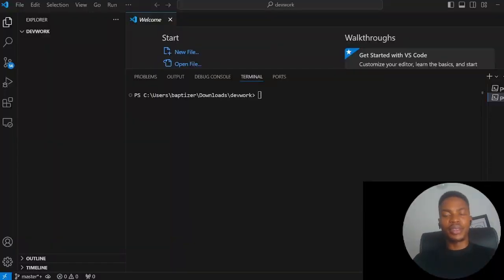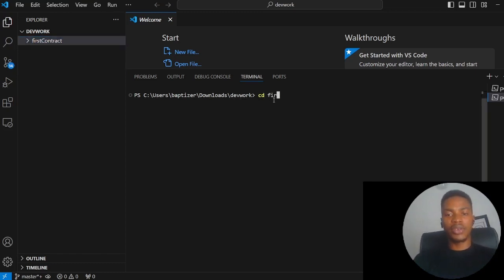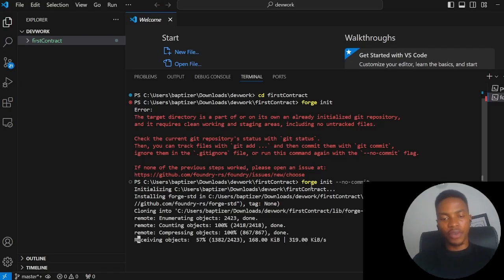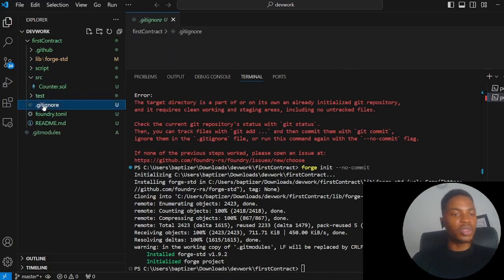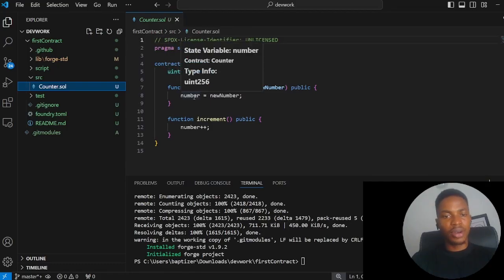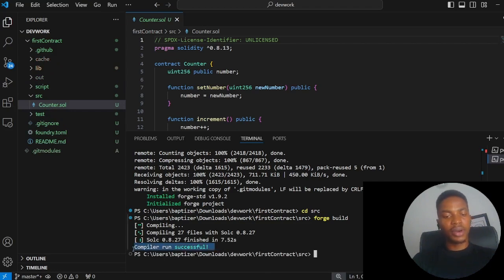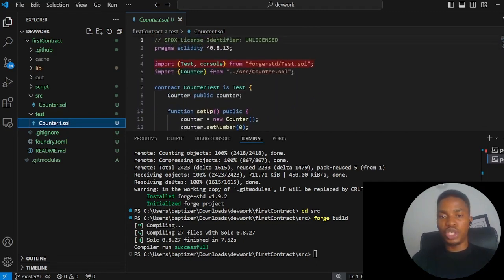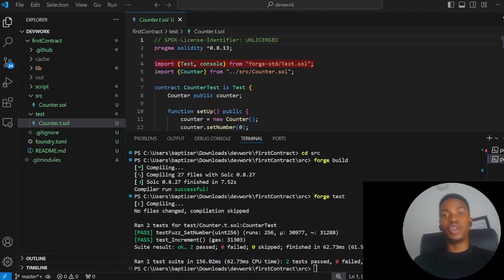Foundry Quickstart: How to Initialize, Compile, and Test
Foundry is a great smart contract development toolchain everyone who builds or audits smart contracts should know.

Were you using Hardhat or Brownie and you want to migrate to using Foundry? Or you want to learn foundry as your first smart contract development environment?

This video gives you a very quick overview of how to initialize, compile, and test contracts with foundry.

Timestamps:

0:00 - 1:20 - initialization
1:21 - 2:25 - overview
2:26 - 2:57 - compilation
2:58- 3:50 - testing
3:51 - 4:09 - outro